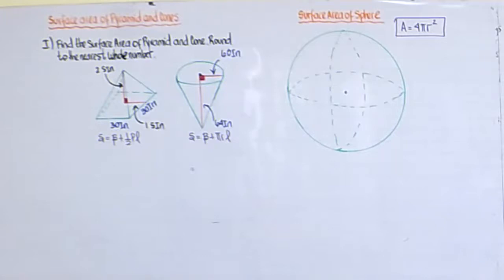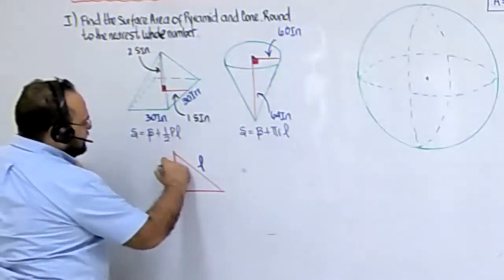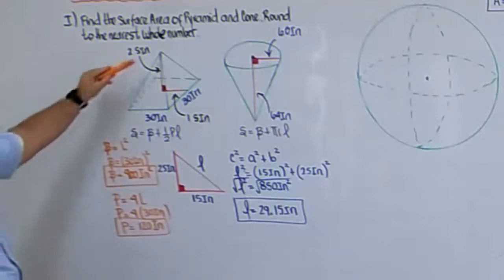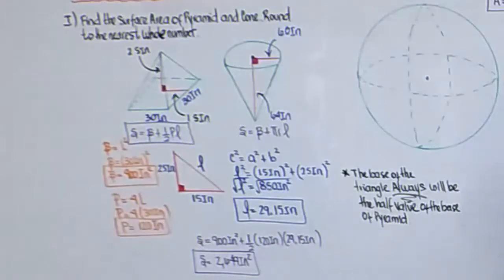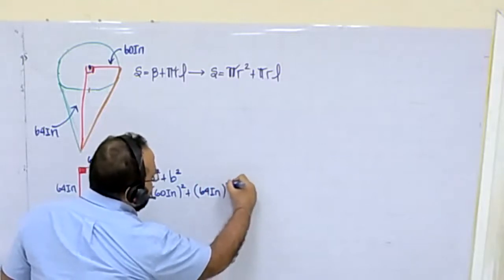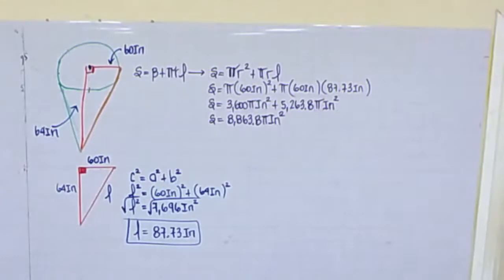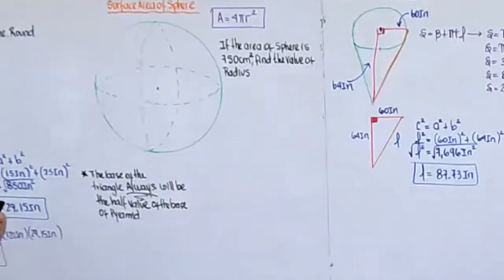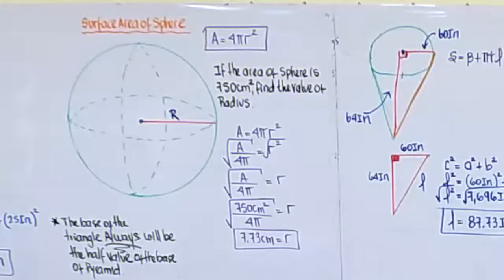Oct 18 Surface Area of Pyramids,Cones and Spheres